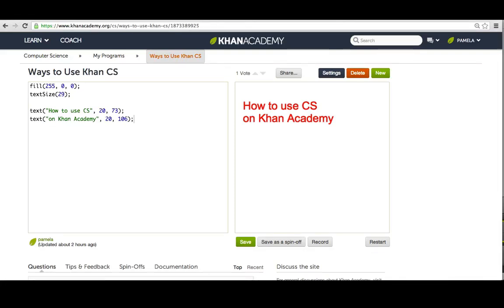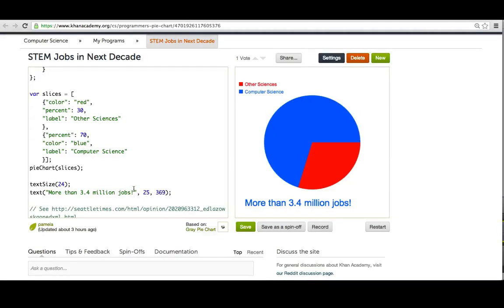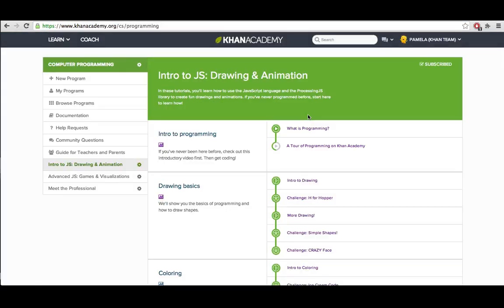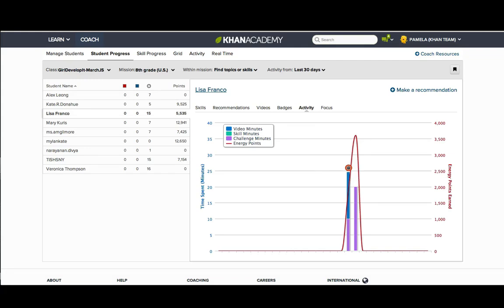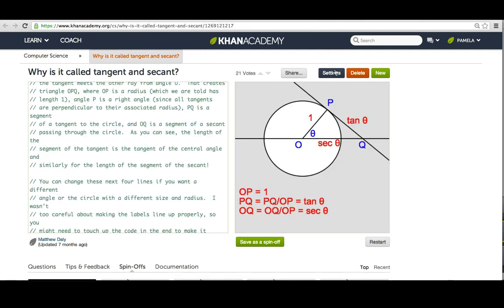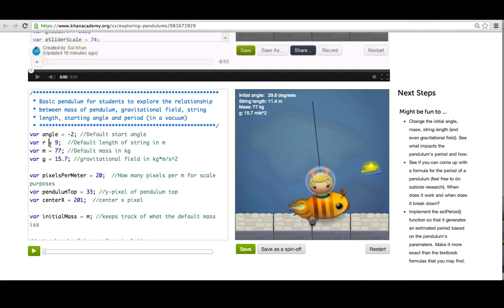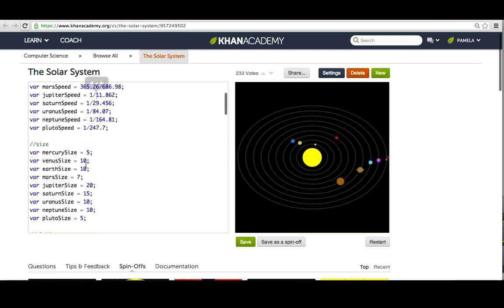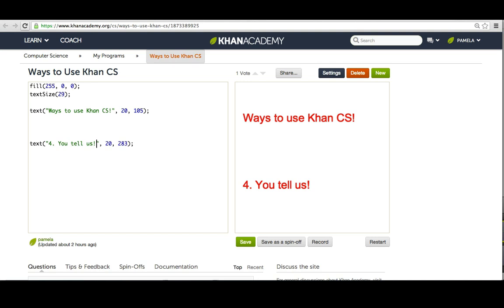Khan Academy Computer Programming in the Classroom: Video Overview